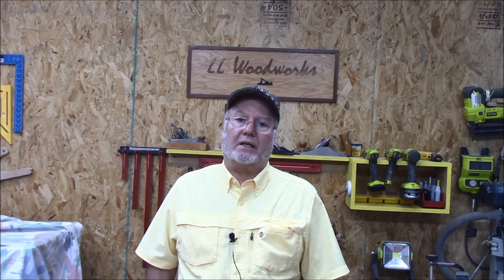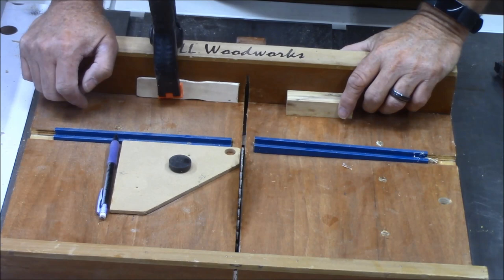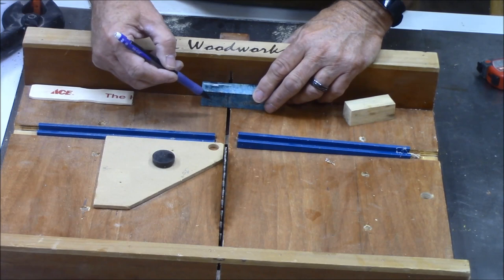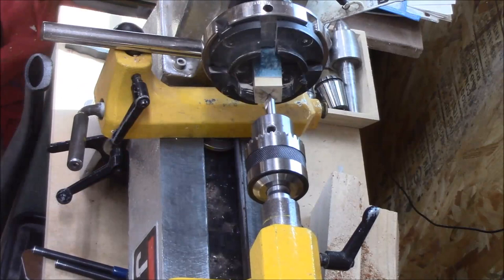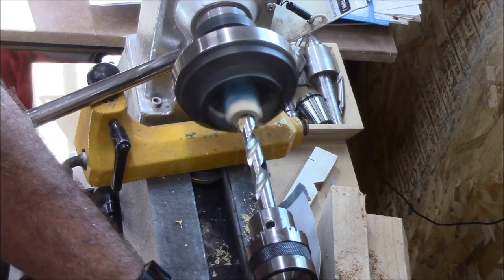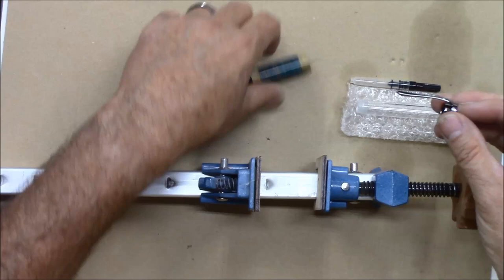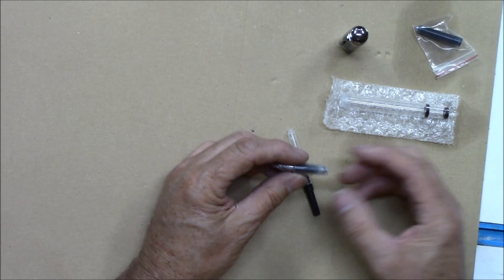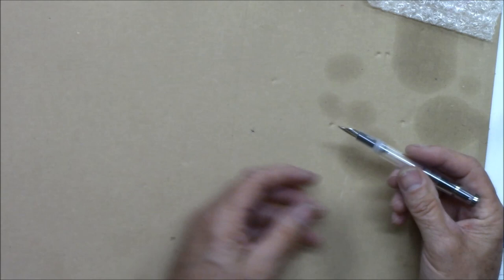PSI Demonstrator Fountain Pen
In this video we will design a blank for the new PSI Demonstrator Fountain Pen Kit.